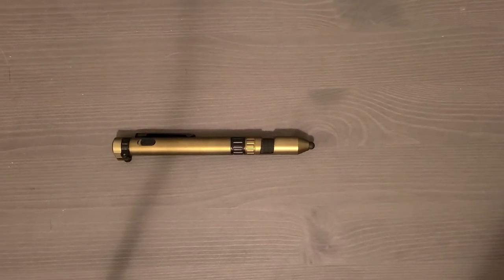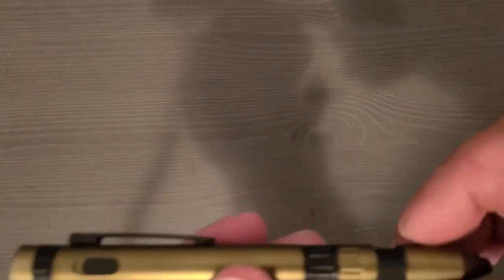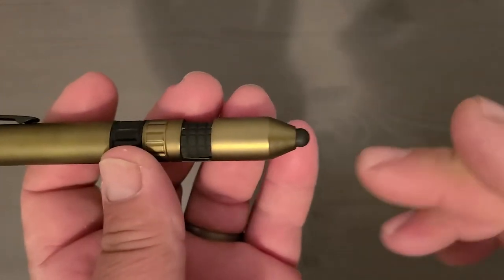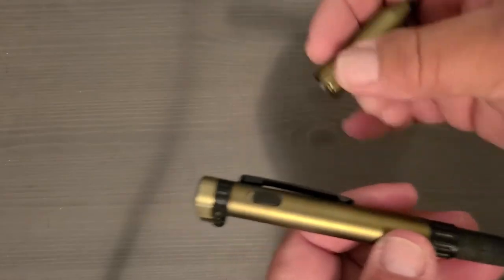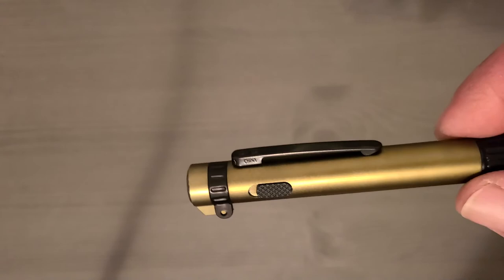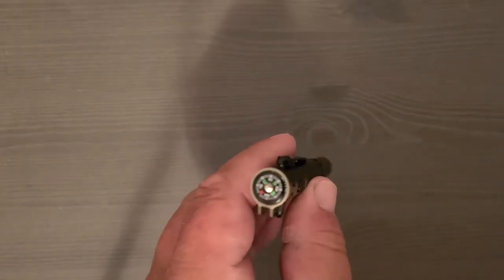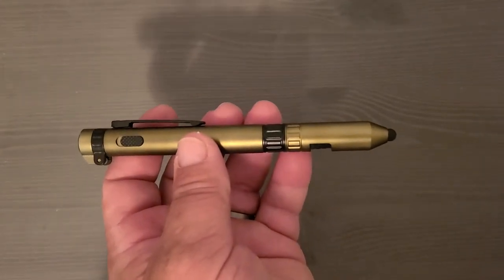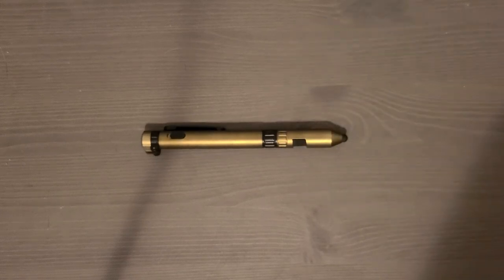My first review if an edc tactical pen.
What did you expect for free??